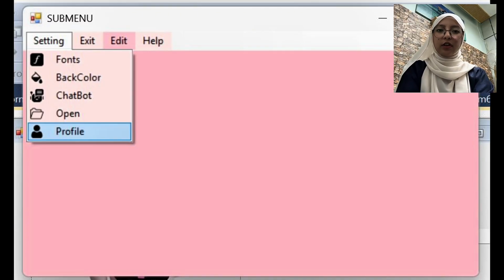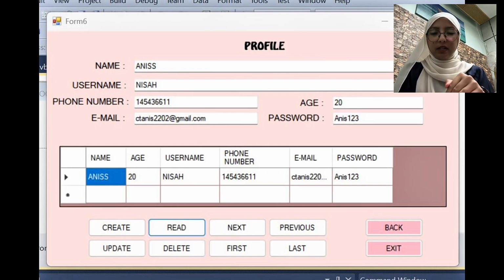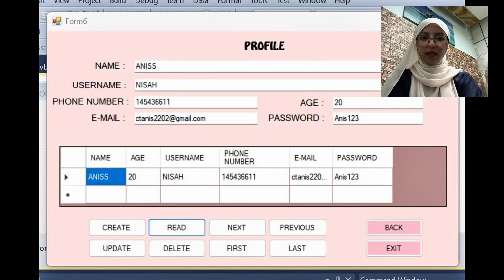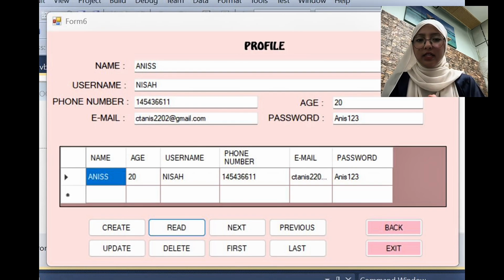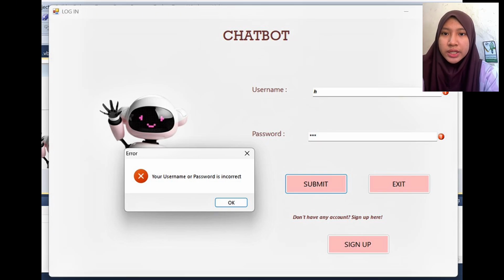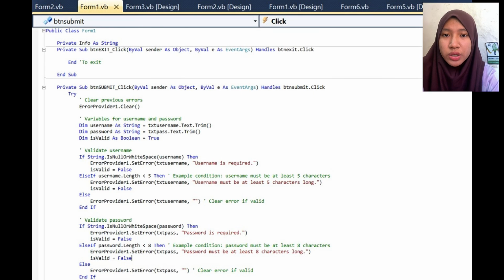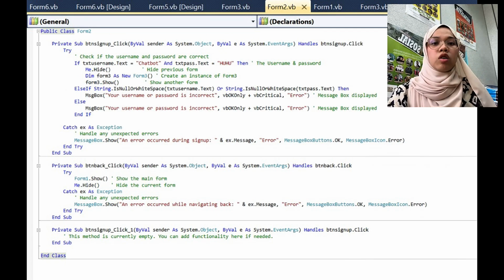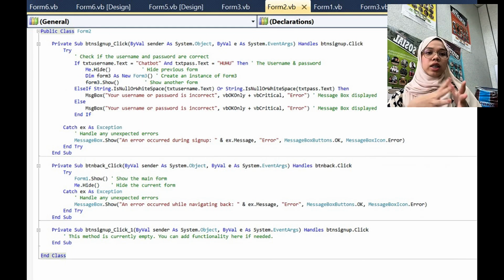MINI PROJECT 2 VISUAL BASIC CHATBOT